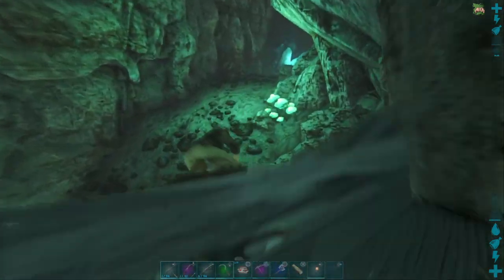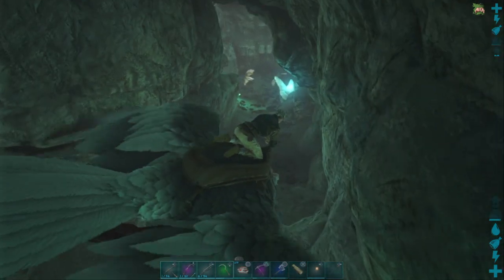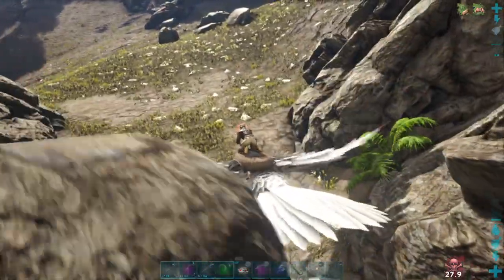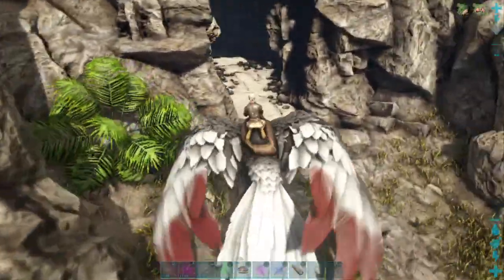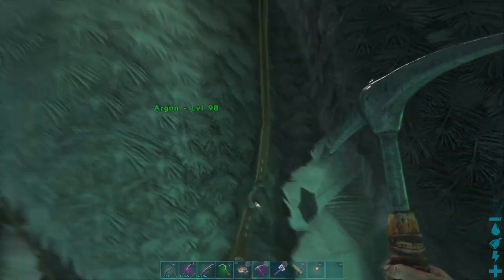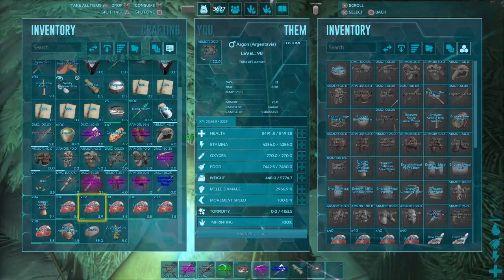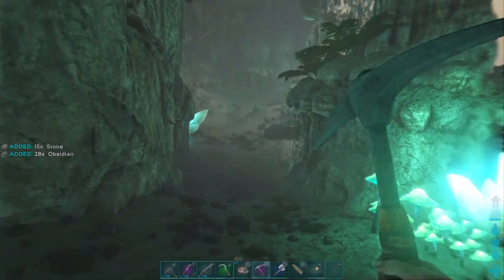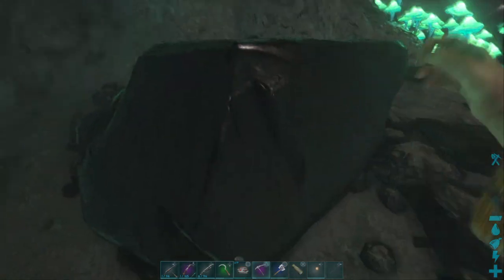Easy ARK: Survival Evolved PS4 Gameplay Tutorial 92 Cave Of The Clever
Jump in n learn as we play PS4 Gems like Ark: survival Evolved w/o busting our wallets